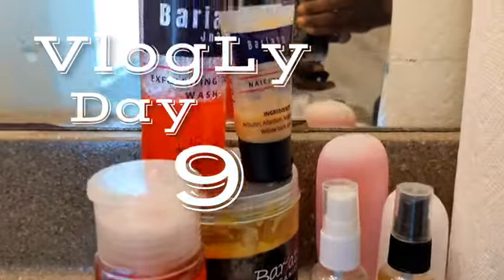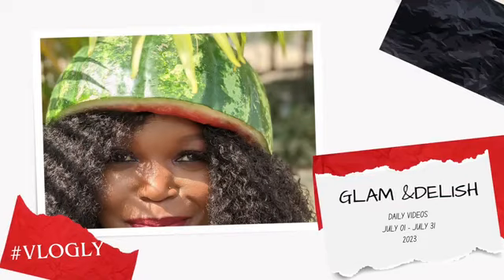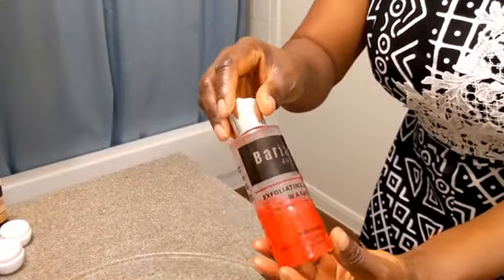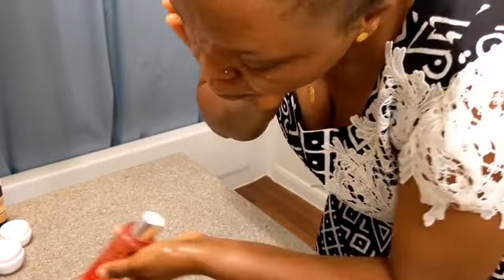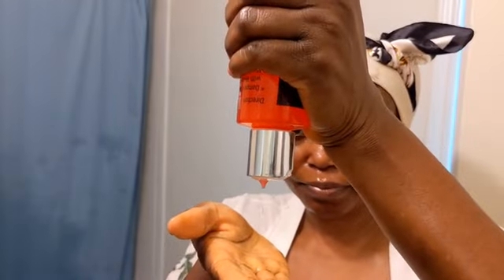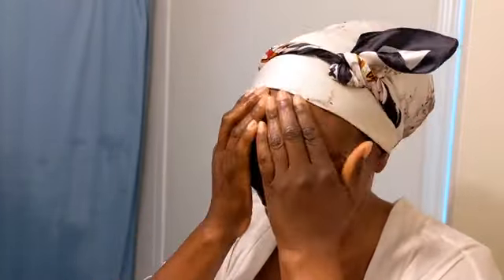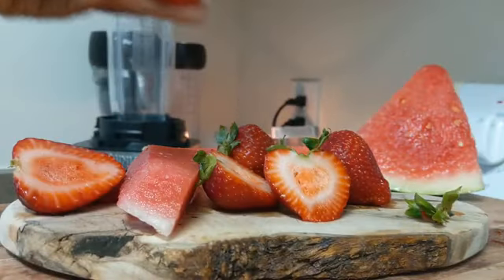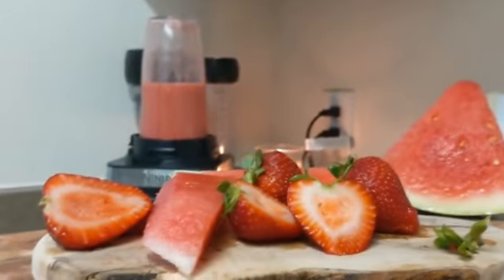Beauty Routine + Breakfast Recipe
Skincare routine that is tailored to both day and night can provide numerous benefits for your skin.In this video I shared various advantages of a day and night skincare routine:

*DISCLAMER**
THOUGH I AM NOT A PROFESSIONAL CHEF, I AM AN AWESOME HOME COOK AND A 'BA$$$' RECIPE DEVELOPER. SO I BASICALLY 'EYEBALL' MY MEASUREMENTS. MY RECIPES ARE ADAPTABLE TO YOUR PREFERENCES. BY THIS I MEAN YOU SHOULD PLEASE FEEL FREE TO USE MORE OR LESS WHEN IT COMES TO SEASONINGS.

I'm excited to announce that you can now become a Member of My YouTube channel!!!

Special Perks you'll enjoy ⬇️

1. Priority reply to comments
 ***Get your comments replied to first. MEMBERS ONLY

2. One on One Consultation
*** For exclusive makeup/Counselling/Travel Guide

3.Video Editing classes
*** Get your Content/Thumbnails looking the part

4. Members-only polls on new video topics
 ***Want to have a say in what videos I create next? Members-only poll let
      you do just that.

You also get loyalty badges next to your name in comments and live chat :)

Leave your questions in the comment section :)